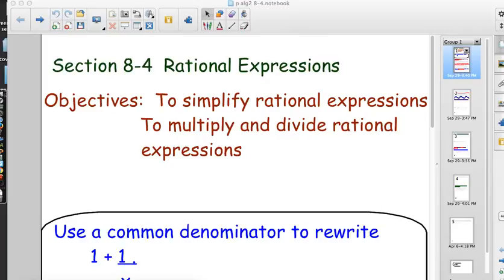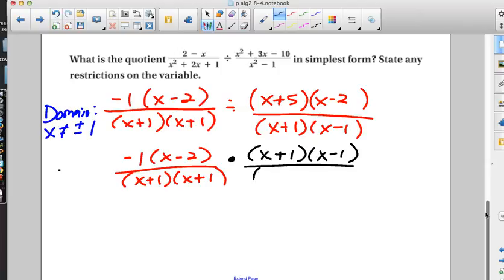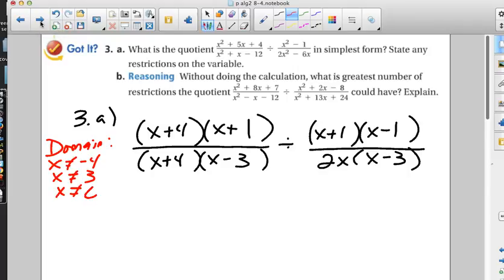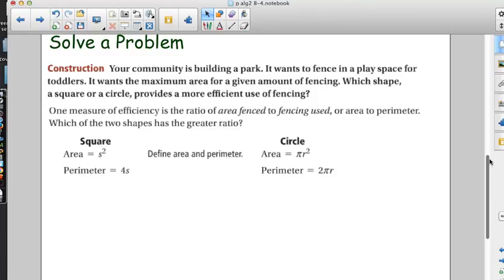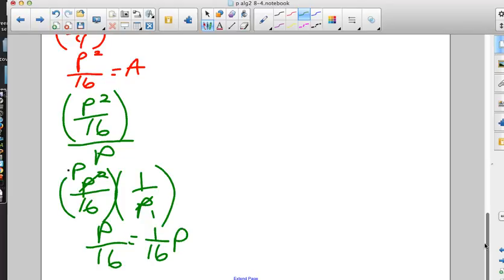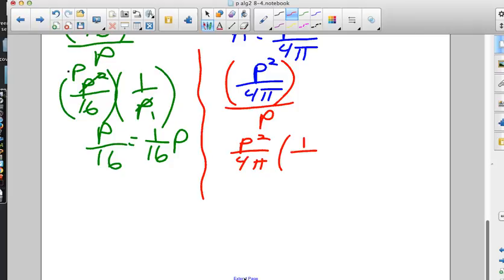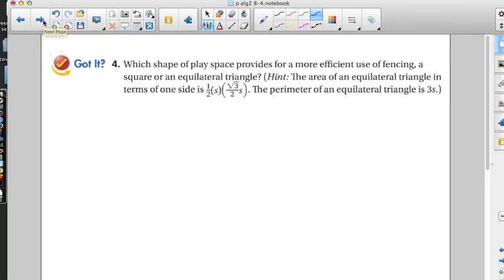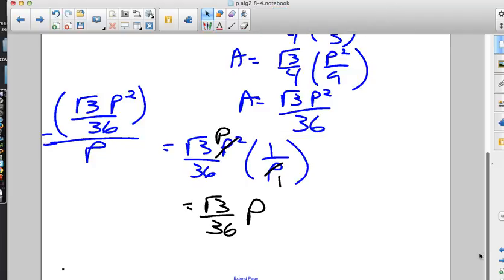Algebra 2 Lesson 8-4 Day 2, March 23, 2017